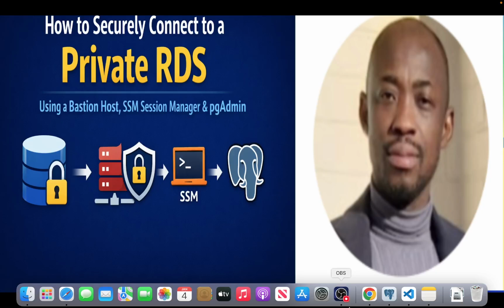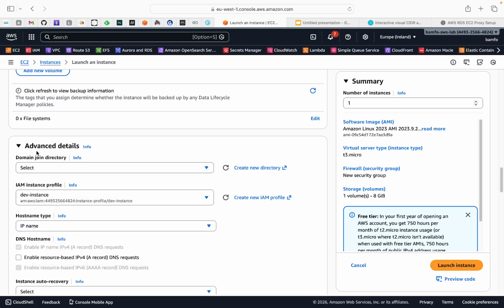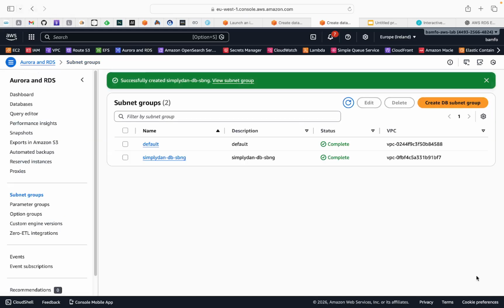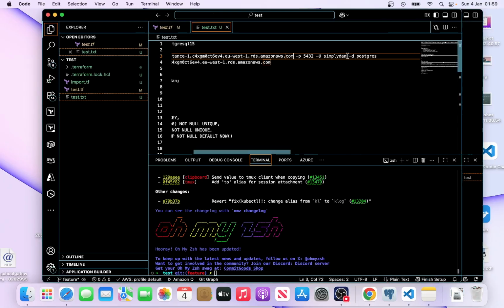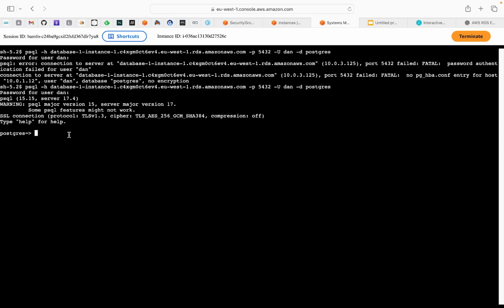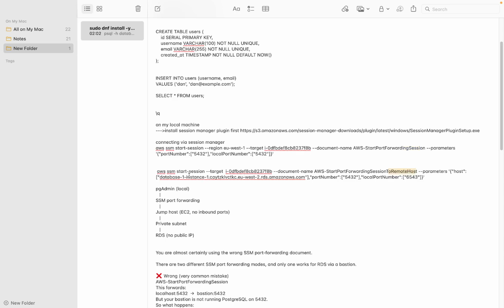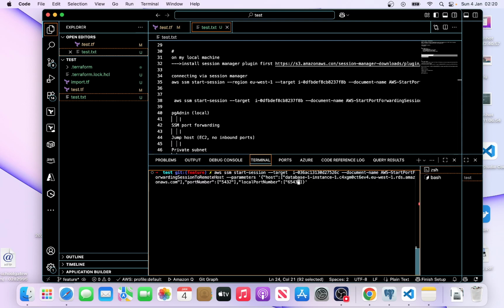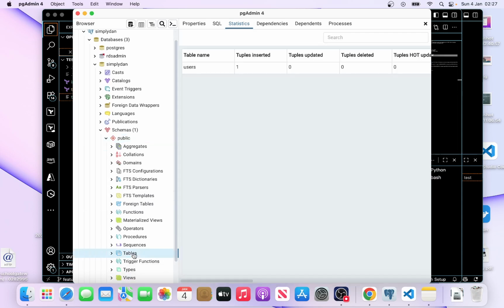Access a Private AWS RDS Database Securely Using a Bastion Host and Session Manager | Complete Demo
In this video, you’ll learn how to securely access a private AWS RDS PostgreSQL database from your local machine without enabling public access.
I walk through using a Bastion Host (Jump Box) combined with AWS Systems Manager Session Manager to establish a secure tunnel into a private RDS instance, and then connect to it using pgAdmin.

This approach follows AWS security best practices by:
Keeping your RDS database fully private
Avoiding SSH key management
Eliminating inbound security group rules
Leveraging IAM-based access via Session Manager
What you’ll learn:
How a Bastion Host works in a private VPC
Configuring AWS Systems Manager Session Manager
Creating a secure port-forwarding session
Connecting pgAdmin to a private RDS PostgreSQL database

This setup is ideal for DevOps engineers, cloud engineers, and backend developers who need secure database access in AWS without exposing infrastructure to the public internet.

Installations  and connecting to your database from your EC2 instance
1.Installs PostgreSQL version 15 client
 command: sudo dnf install -y postgresql15

2. Connect to a remote database
psql -h host -p  port -U username -d database

Common parameters
-h – Database host (DNS name or IP).
host - database endpoint
-p – Port number (default is 5432).
-U – PostgreSQL role (user).
-d – Database name.

example
psql -h database-1-instance-1.c4xgm0ct6ev4.eu-west-1.rds.amazonaws.com -p 5432 -U dan -d postgres

2.connecting via session manager
aws ssm start-session \
  --target ec2-instance-id \
  --document-name AWS-StartPortForwardingSessionToRemoteHost \
  --parameters '{"host":["remote-hostname"],"portNumber":["remote-port"],"localPortNumber":["local-port"]}' \
  --region aws-region

example:
aws ssm start-session --target i-036ac13130d27526c --document-name AWS-StartPortForwardingSessionToRemoteHost --parameters '{"host":["database-1-instance-1.c4xgm0ct6ev4.eu-west-1.rds.amazonaws.com"],"portNumber":["5432"],"localPortNumber":["5432"]}' --region eu-west-1